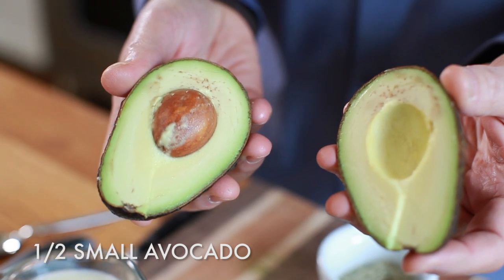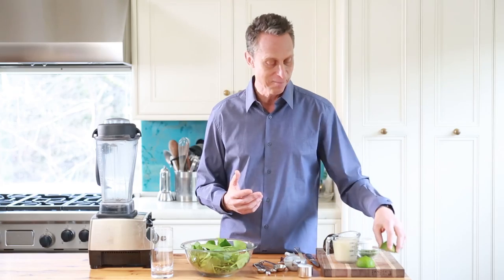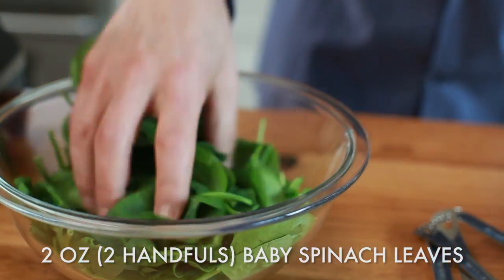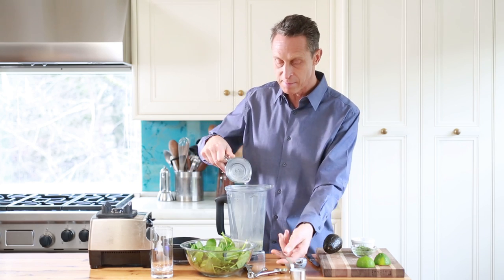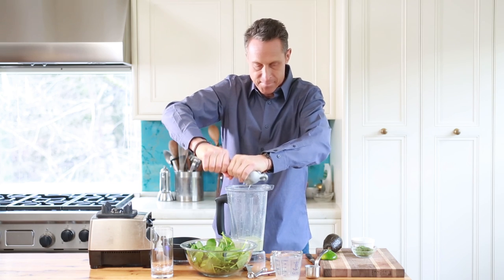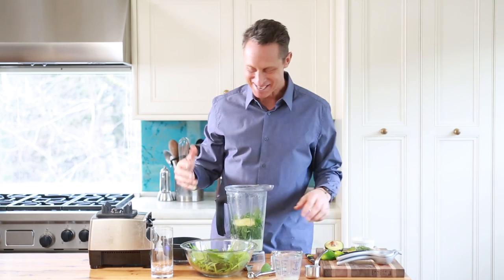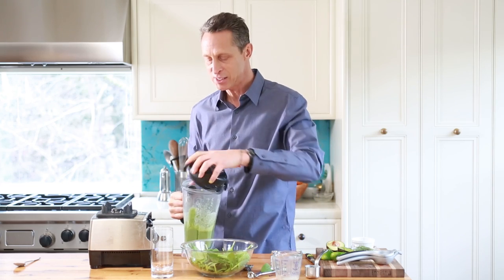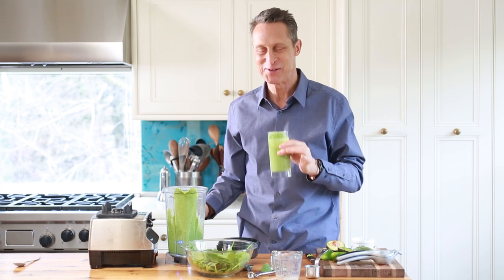Green Machine Smoothie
This bright green smoothie from my book, Eat Fat, Get Thin, gets its creaminess from nutrient-dense avocado, an excellent source of all 9 essential amino acids that our bodies need to build muscle, as well as the omega-3 fats our brains and hearts need to be healthy. And the green tea, which is loaded with bioactive compounds, helps us increase fat burning.